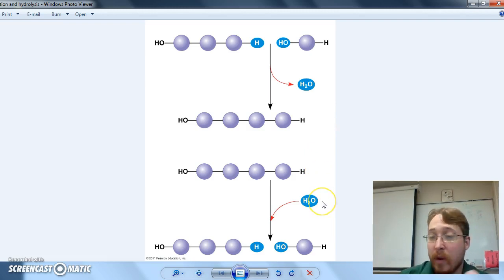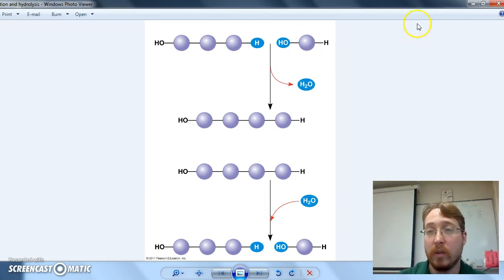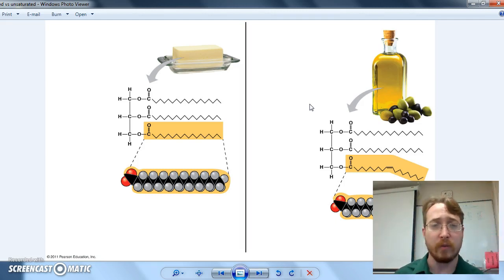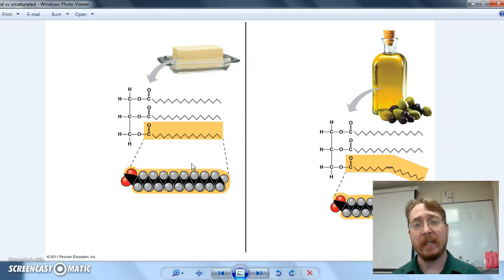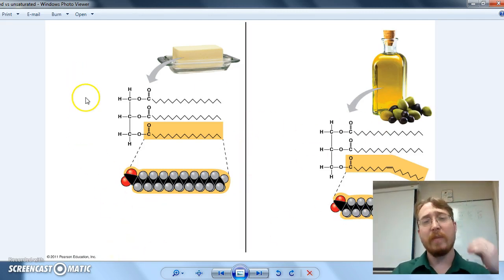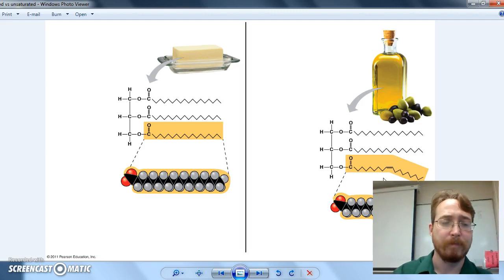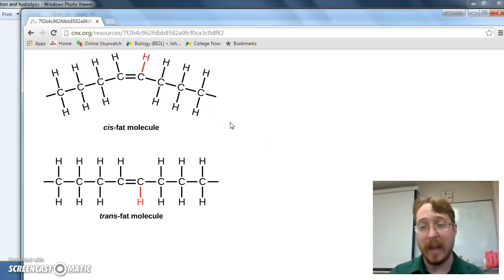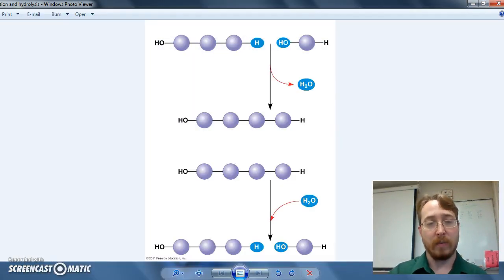Lipids part 1